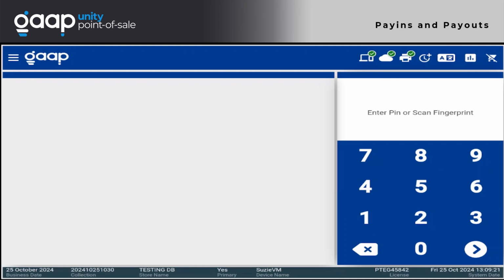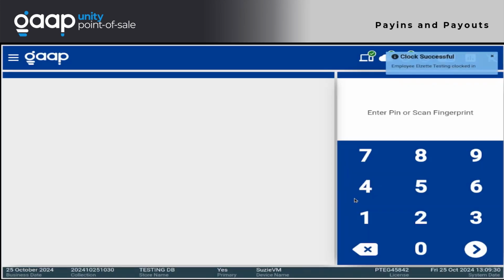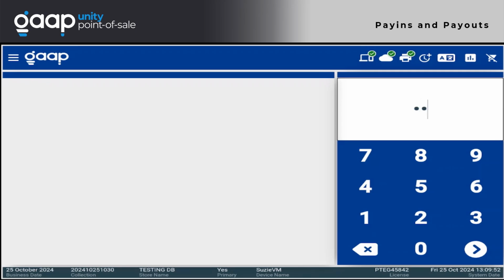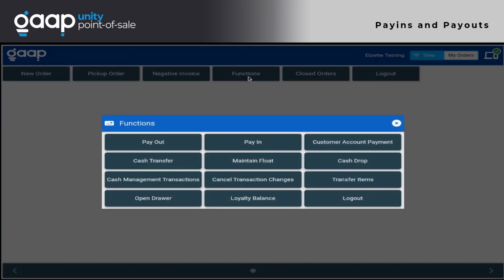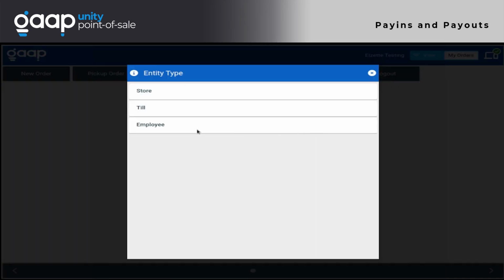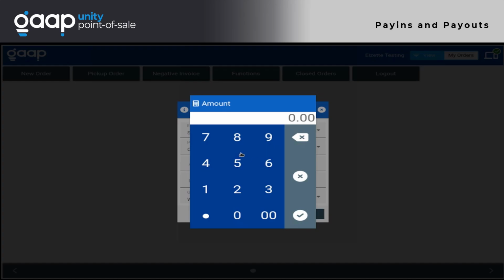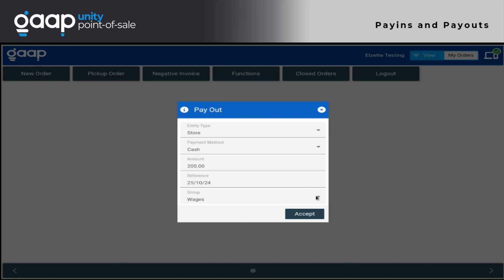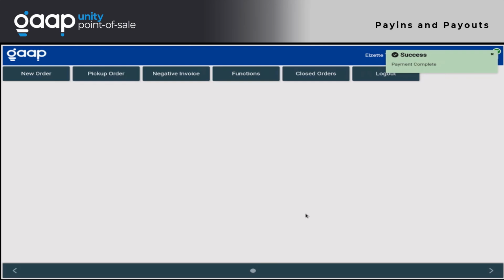Unity - Payin and Payout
A short video on how to do a Payin and a Payout in Unity Point of Sale.